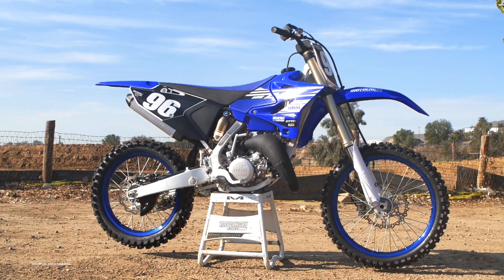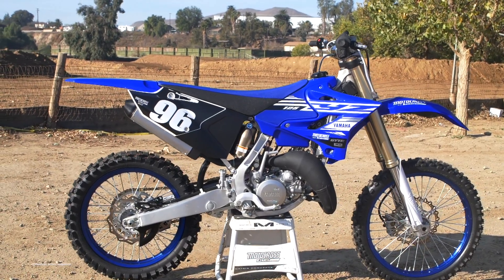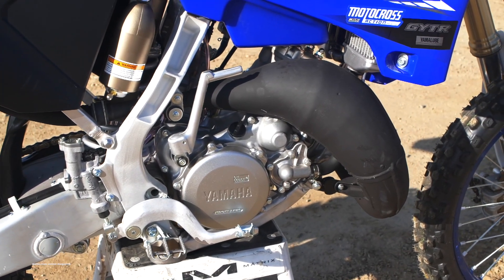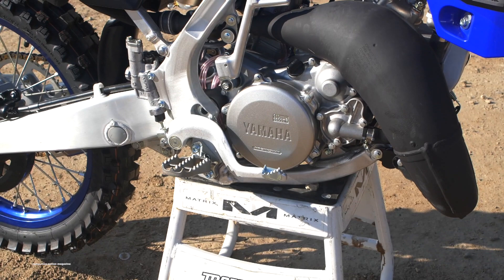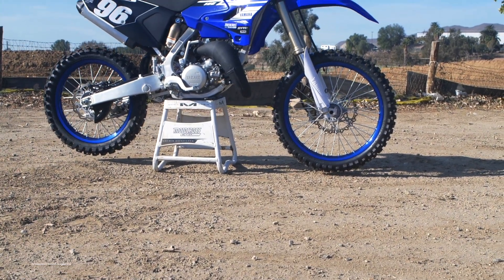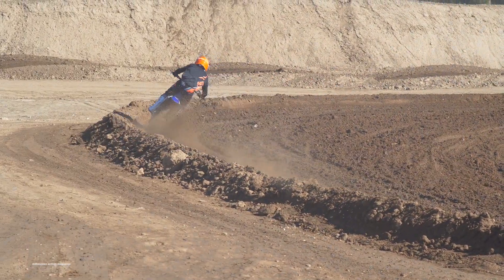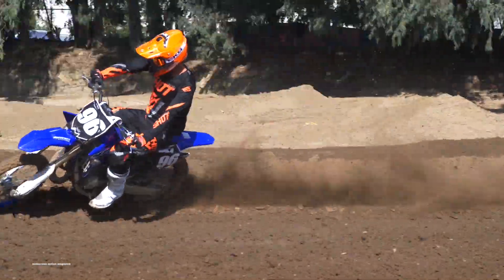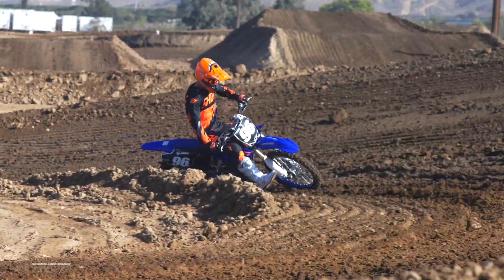First Ride 2019 Yamaha YZ125 2 Stroke - Motocross Action Magazine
For this First Ride we take a look at the 2019 Yamaha YZ125. Although this bike hasn't received any major updates in several year this is still one of MXA's most used bikes in the stable. The bike is light, nimble, and a blast to ride. We only hope that Yamaha continues to bring this bike to market and develop it further to keep up with the Austrian powerhouse as well as TM .